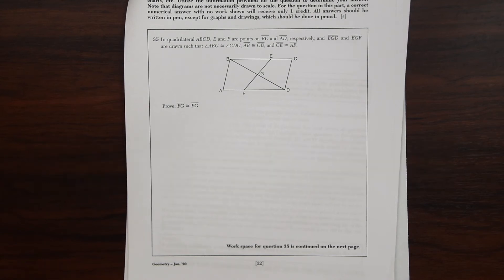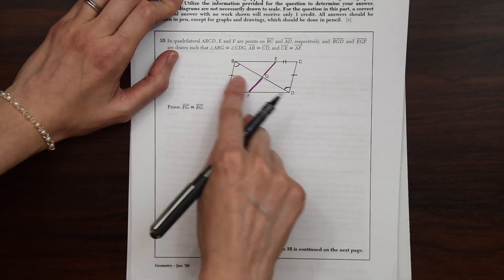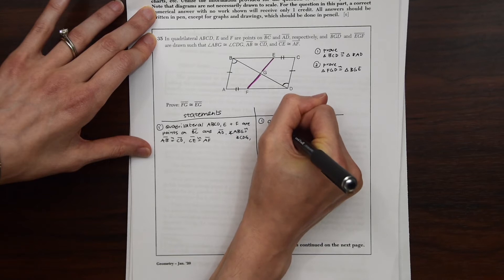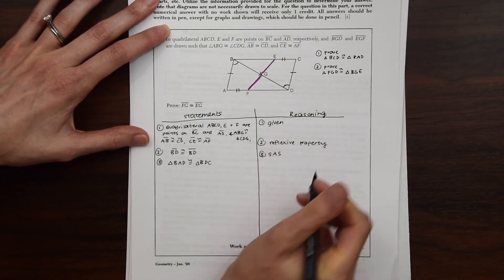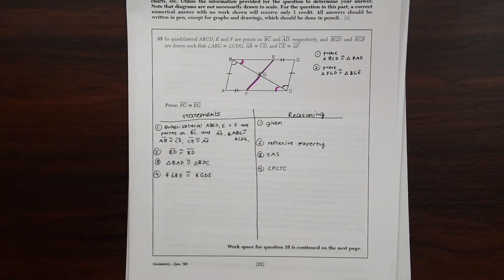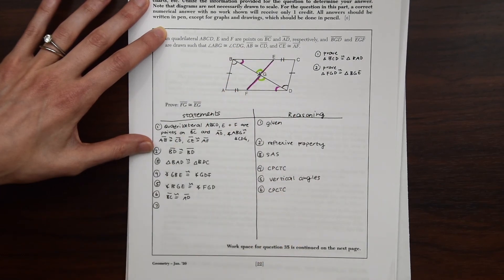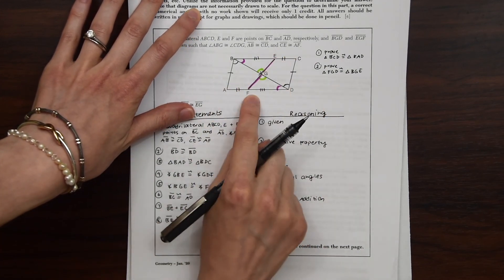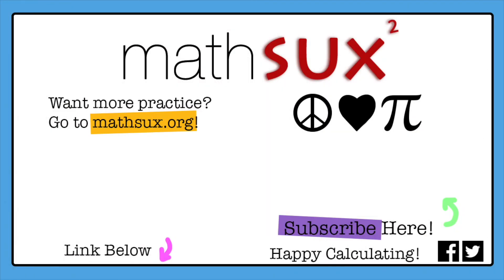Geometry NYS Regents (Jan 2020) Q35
In this video, we will go over question 35 of the NYS Geometry Regents.